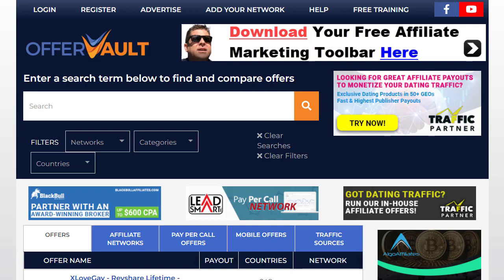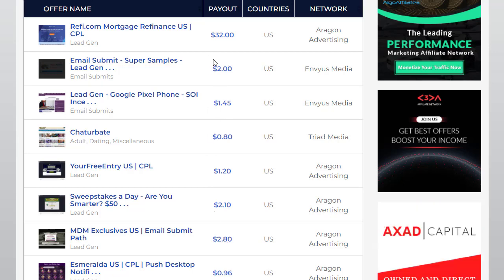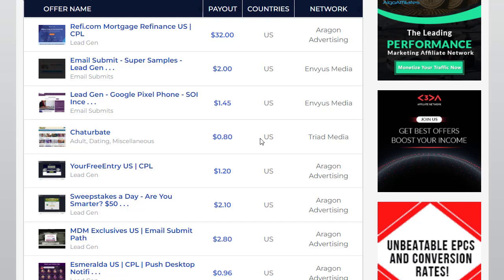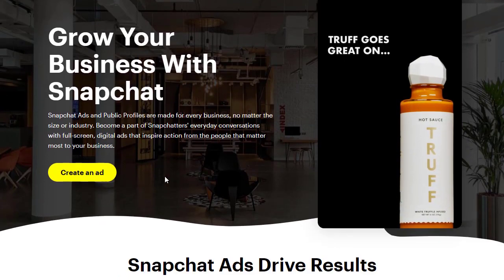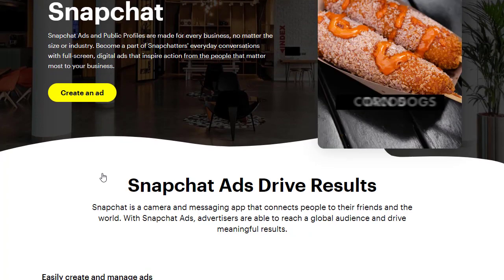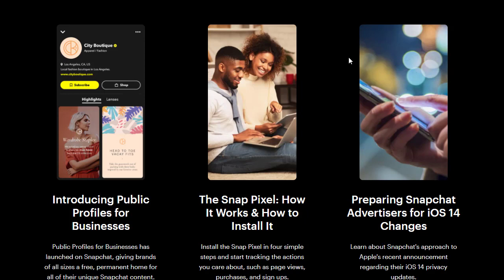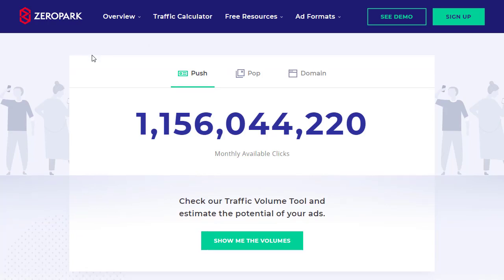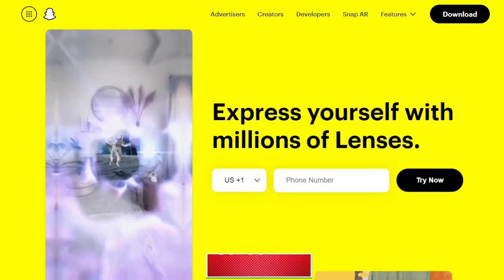How To Promote Mobile CPA Offers, CPA Marketing, Make Money From Home, OfferVault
used myself.